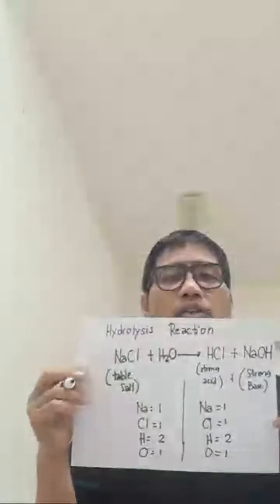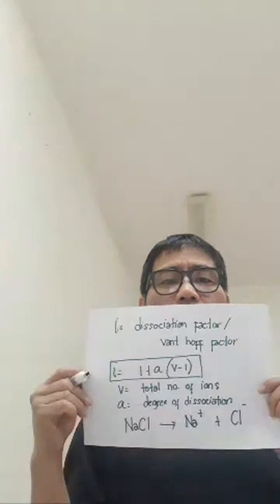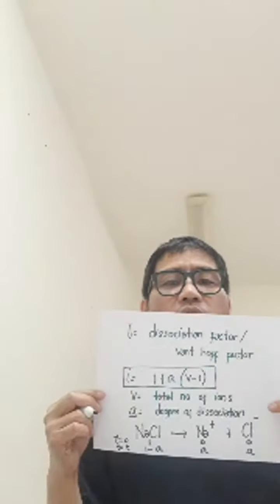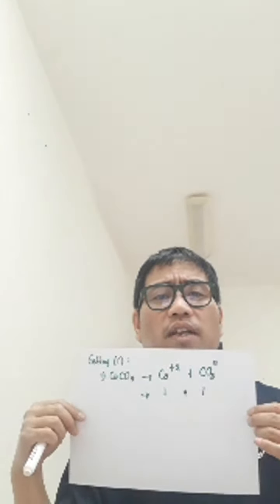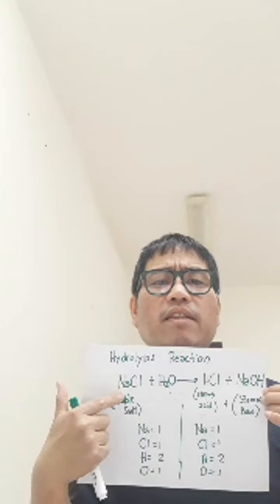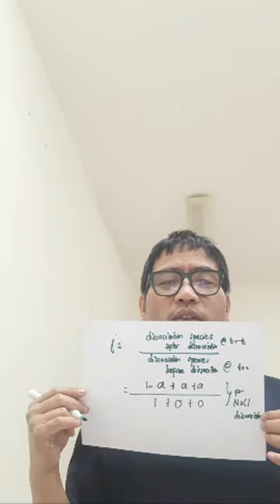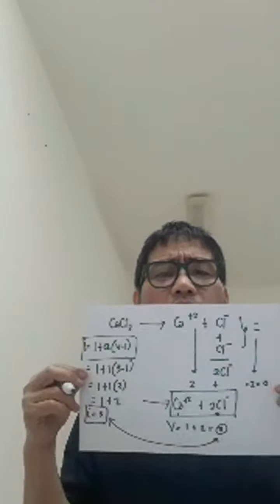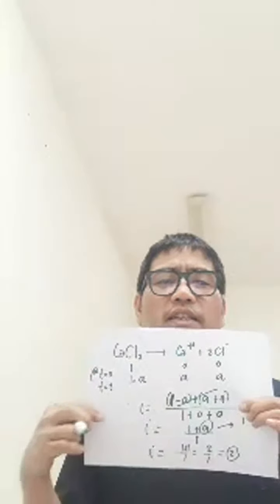Chemistry Vant Hoff / Dissociation Factor-Oct.09, 2020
Dissociation Factor is the same as Vanthoff Factor (i) in colligative properties the value of (i) is just equal to the (v) = total number of ions because we assume the degree dissociation is 100% so therefore our value of alpha (a) =1:

i= 1 + a (v-1)
i = (Total no. of dissociation species during dissociation) @t=t/(Total no. of dissociation species before dissociation)@ t=0

Video Created by:
Chemical Engineer
OSH Engineer